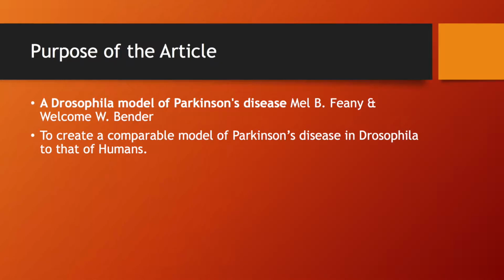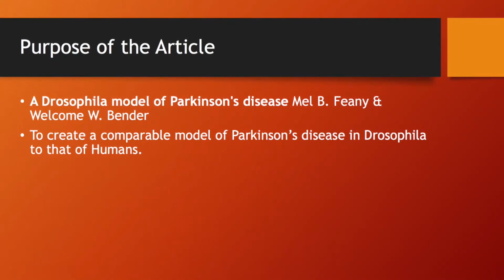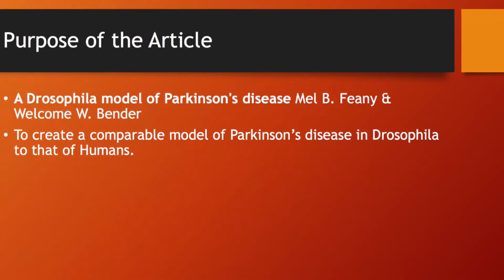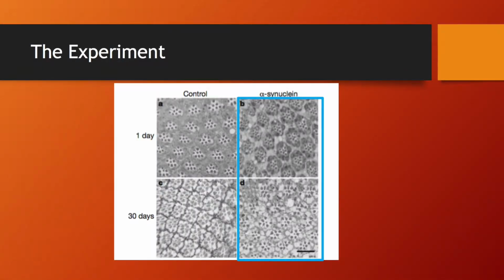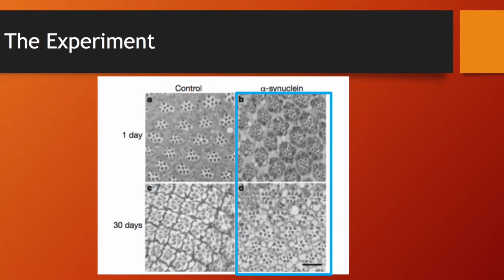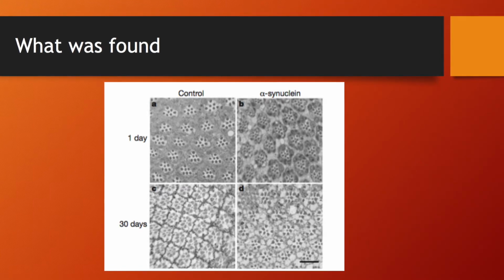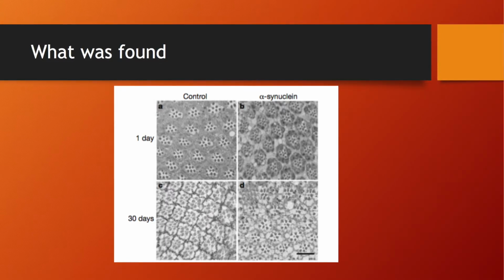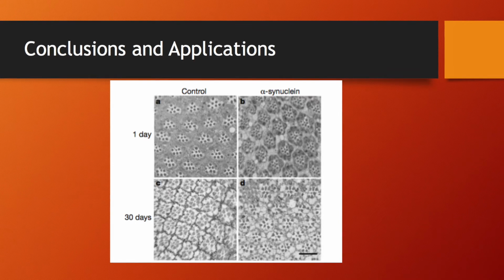Oral Presentation Viking Mayor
For my Biology Lab class